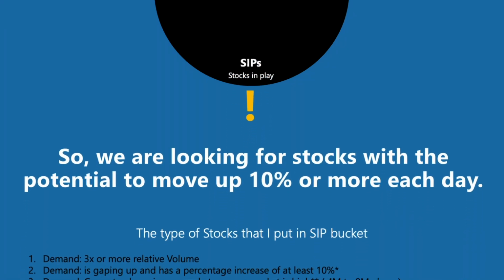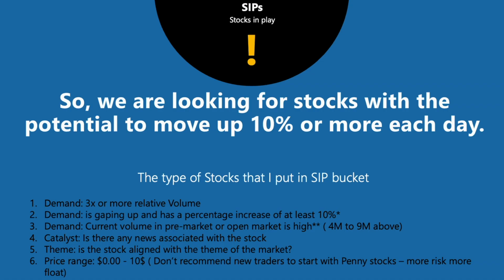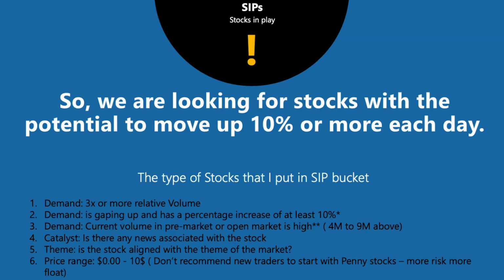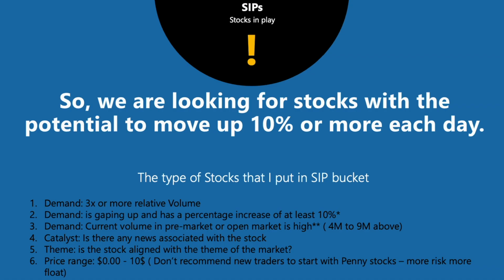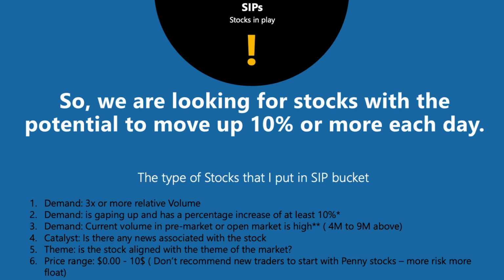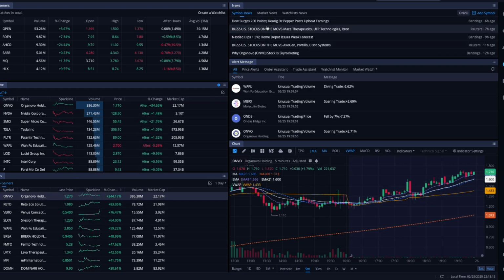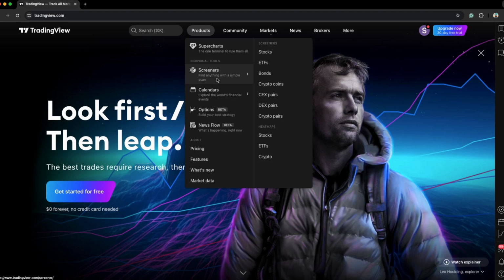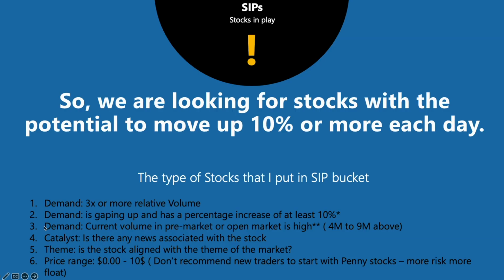Stocks Trading School -Step by step Guide for Day trading -02 Finding the profitable trade Screener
Episode 2 of Stock Trading School is your step-by-step guide to day trading, empowering you to transform your trading hobby into a rewarding professional career. In this video, we tackle the second most frequently asked question: "How do I find stocks?"

With around 250 trading days each year, you have the opportunity to discover profitable stocks almost every day, with at least 240 days where your screener can point you toward potential success. This video serves as your roadmap for identifying trades, reminding you to be cautious in your selections. While your screener may highlight numerous options, the key is to discern which stocks to choose and trust in your decision-making.

In upcoming episodes, I will share insights on how to confidently navigate those choices using technical indicators, candlesticks, and market timing. Be sure to like the video and take the time to absorb every detail. Your feedback in the comments is invaluable. Thank you for being part of this adventure!

Join us as we embark on an exciting journey into the world of trading, starting with the essential concepts of the market and key terminology. Feel free to skip ahead to the segments that interest you the most. This video caters to atraders of all levels from beginners to seasoned experts. Your feedback is invaluable to us, and we look forward to your comments!